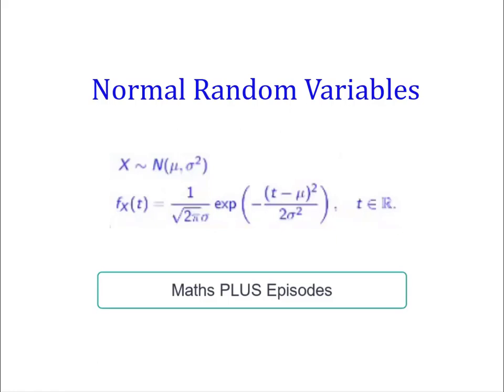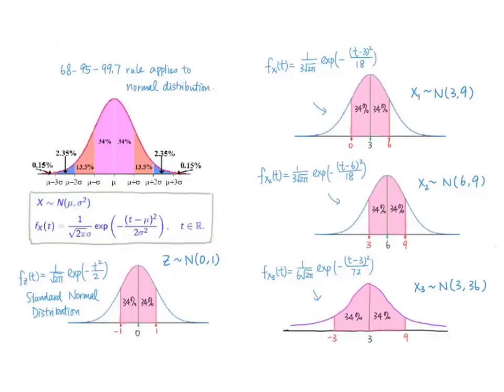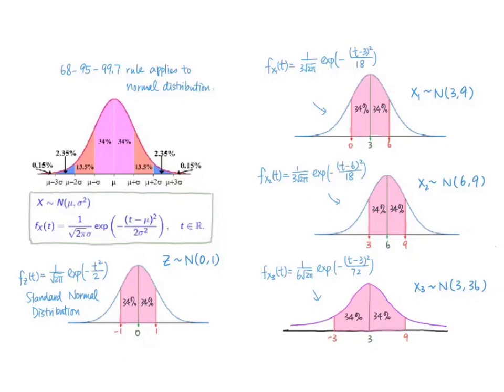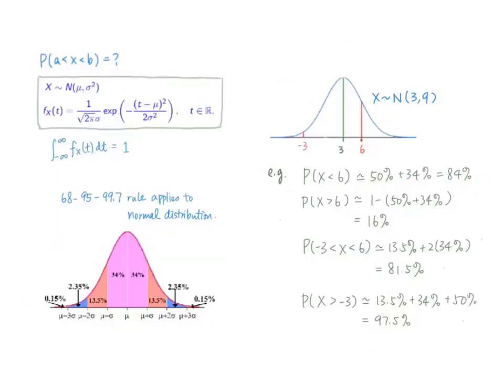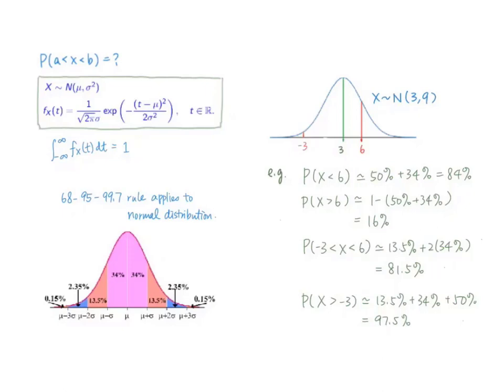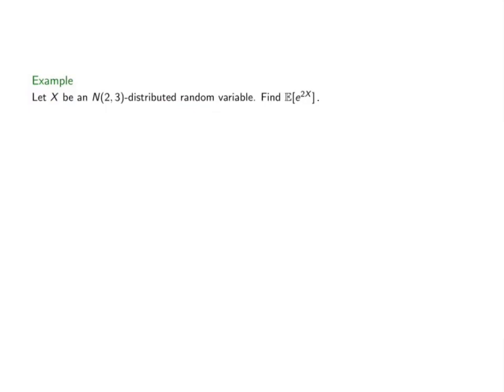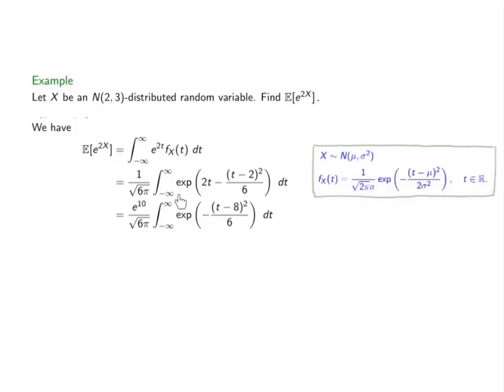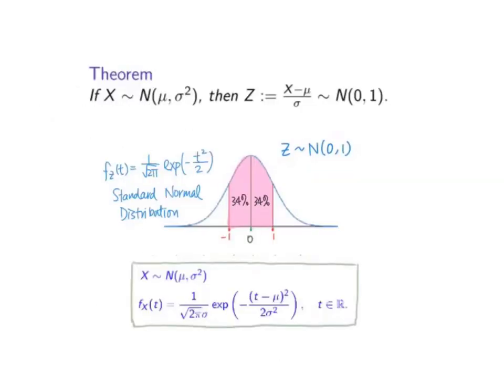Normal random variables [Random Variables EP1]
We present random variable which follows normal distribution. We also introduce the standard normal distribution and the 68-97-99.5 rule with examples.

00:00 Introduction
03:36 Finding probability for some intervals of x
06:00 Example on finding the expected value of a given function
08:29 A theorem involving standard normal random variable

Thanks for visiting my channel: Maths PLUS Episodes.